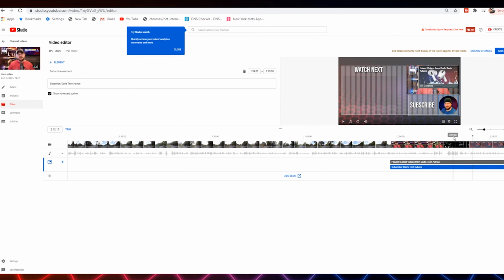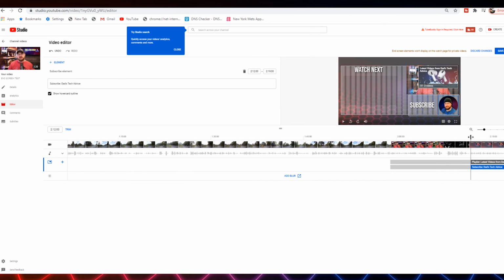How To Add End Screens To YouTube Videos + 50 FREE Templates!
In this video I show you how to add end screen templates to your videos and also how to add end screen elements to your videos using the YouTube Video Editor and YouTube Studio.

(Click “Free Preview” to download the free version)

Are you captioning your videos? YouTube lets AI do it which can often lead to mistakes that COST YOU VIEWS.

through links in this description. Thank you for your support.